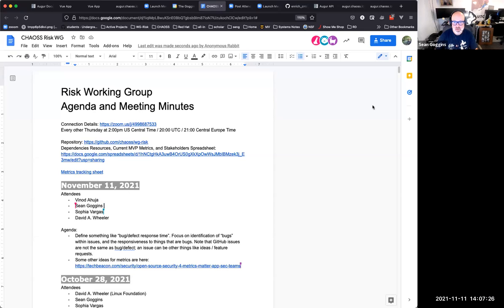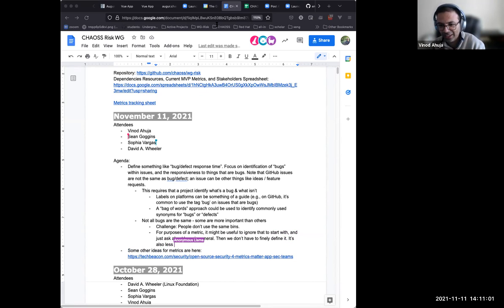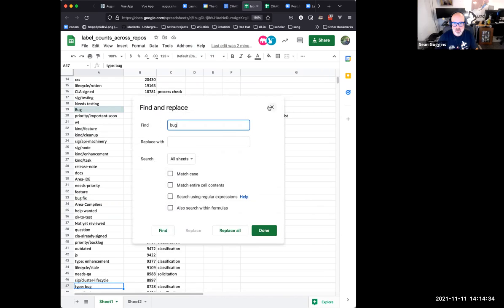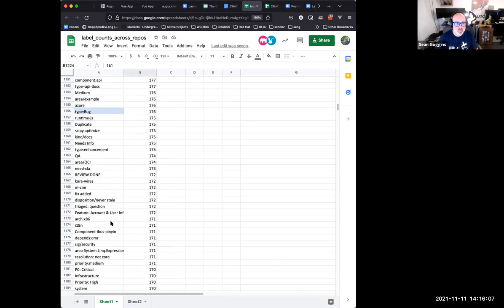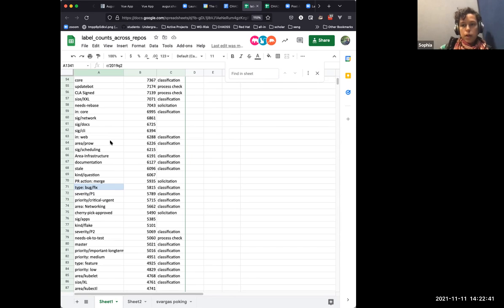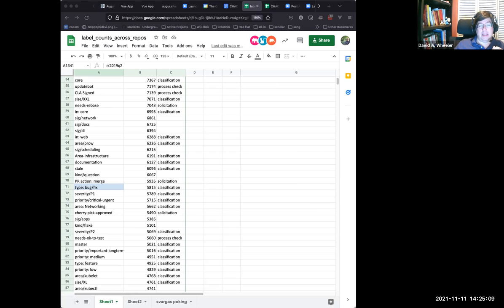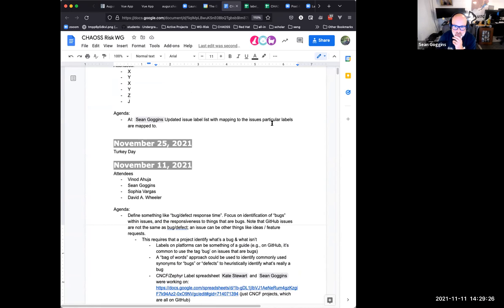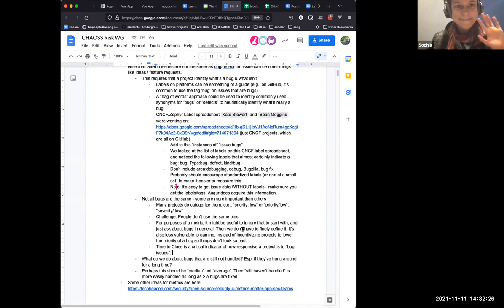CHAOSS Risk Working Group 11/11/21